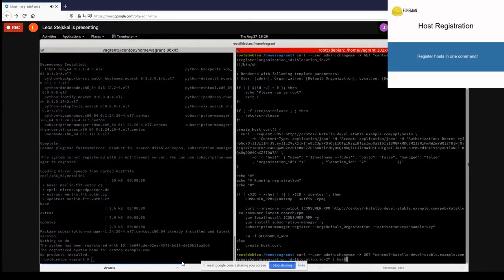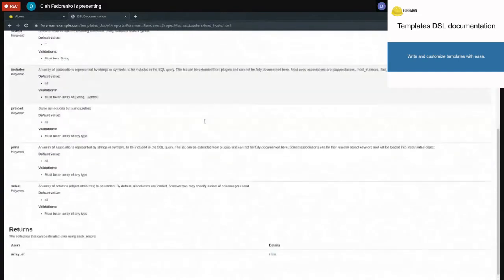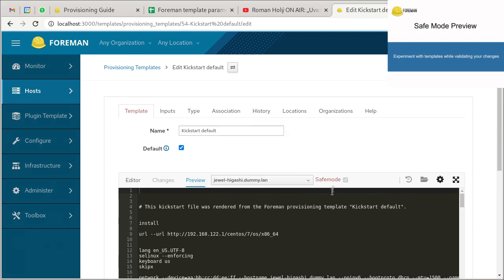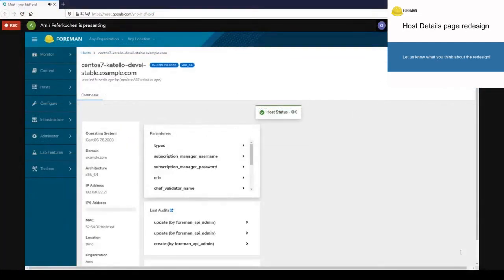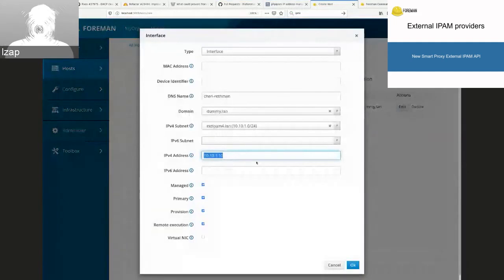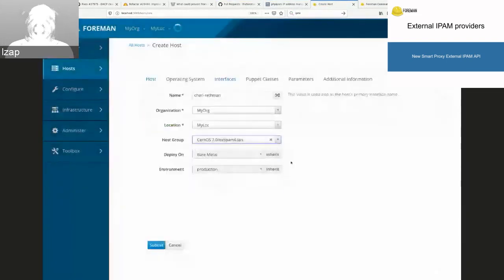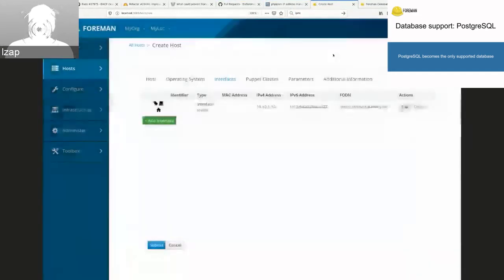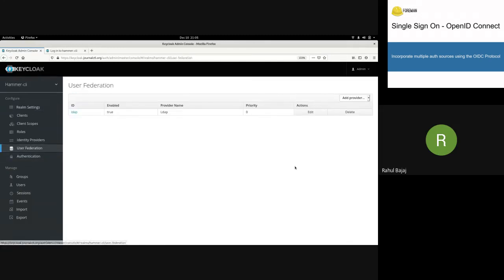Foreman Community Highlights Feb 2020-2021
In this video, we summarize the key community developments over the previous year, since we haven't been able to talk at conferences.